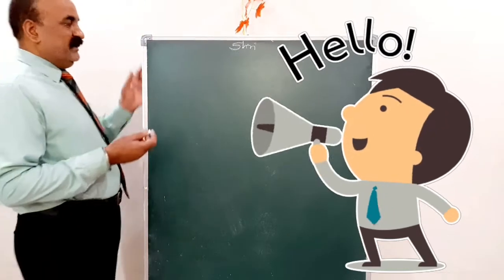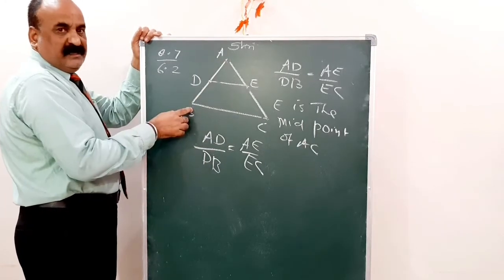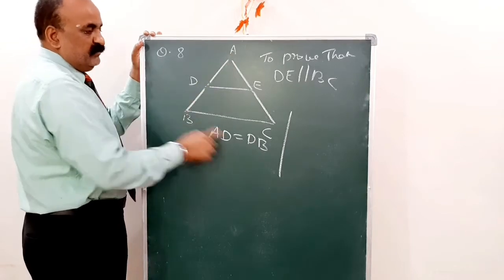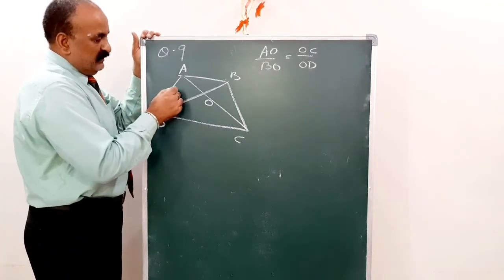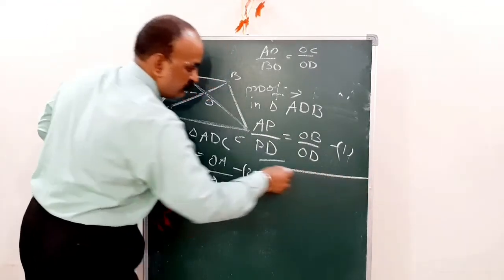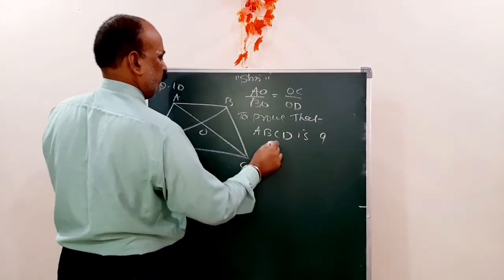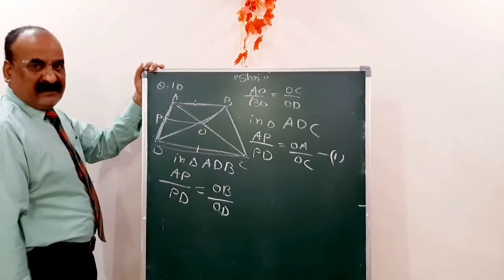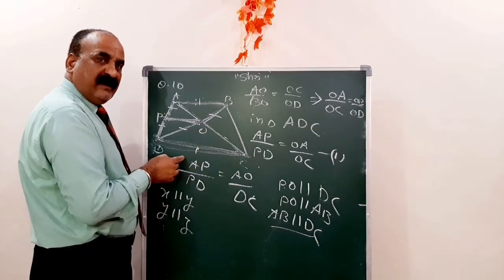Triangles Class X Part 4 Exercise 6.2 (NCERT) Solved Complete Exercise Easy To Understand 😀👍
In this video of Triangles Class X I Have Completed Exercise 6.2 Of NCERT Book Which Is Easy To Understand For All the Students 😀👍👆